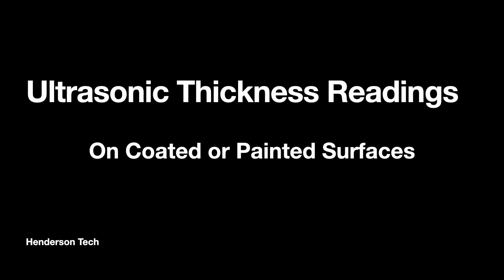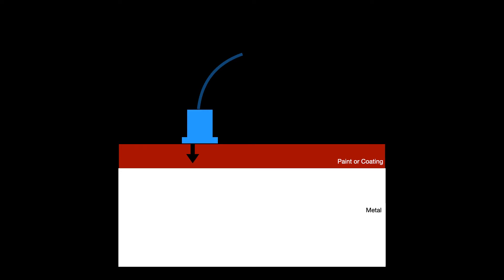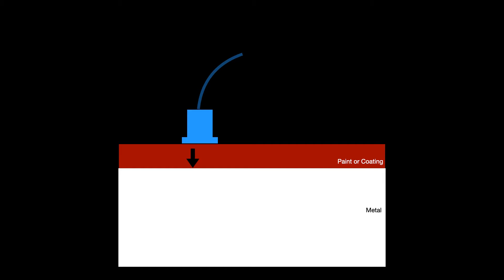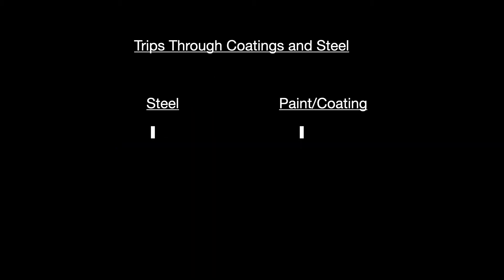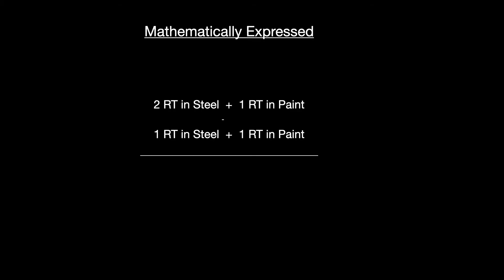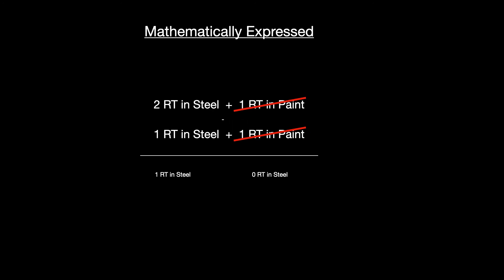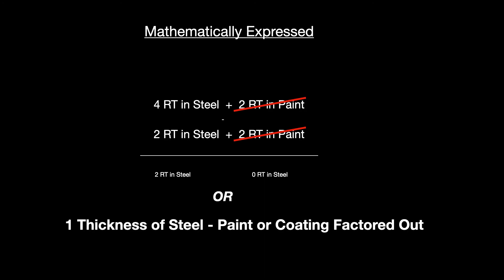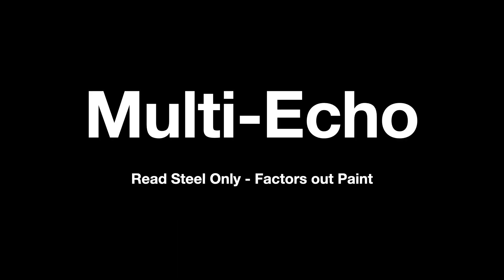Ultrasonic Thickness on Painted Surfaces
How to take Ultrasonic thickness measurements of metal under a coated or painted surface, factoring out the paint or coating and showing the thickness of the metal only.

Note at one point the math shows 0 RT of steel but that was a typo and it is 0 RT paint.